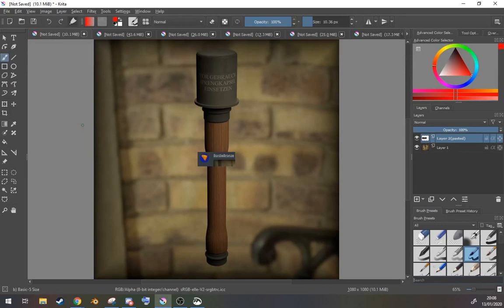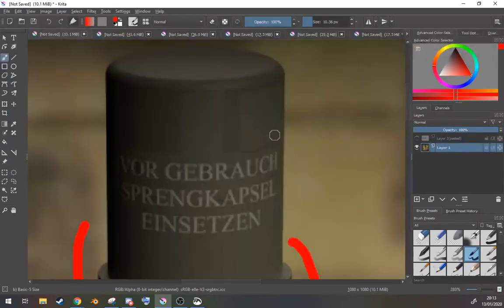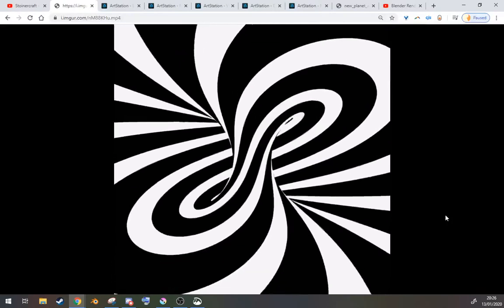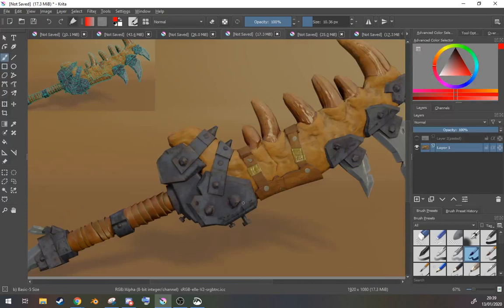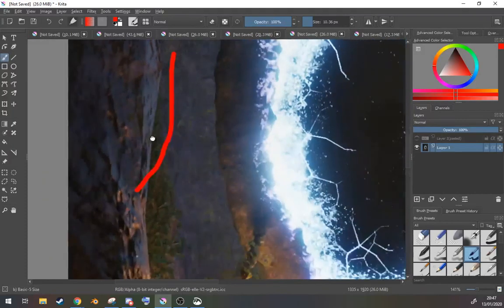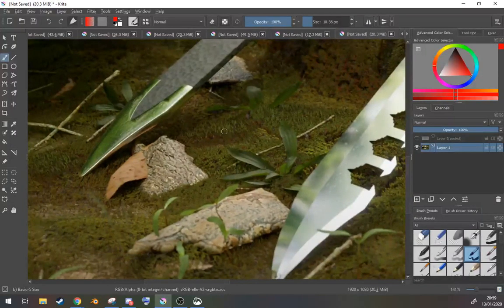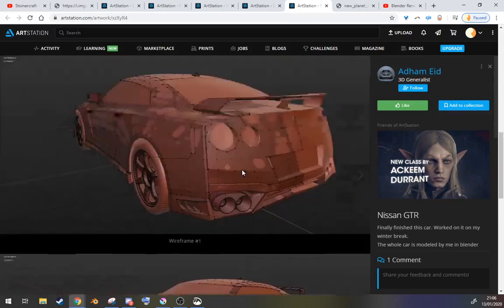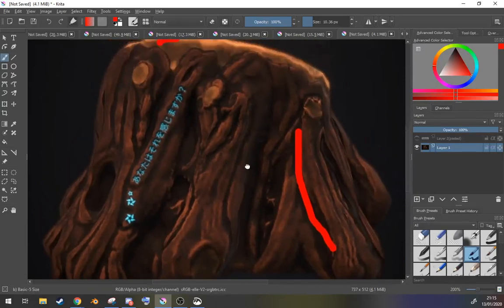Blender Render Roast 17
Today's Blender Render Roast was hosted by Linkun.
The objective is to help artists by giving feedback on their artwork, this way they can improve.